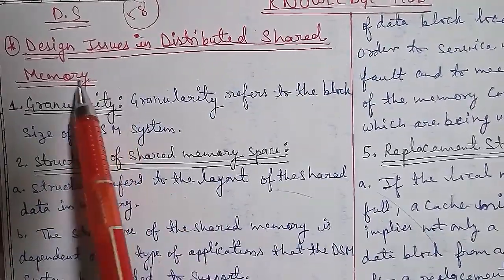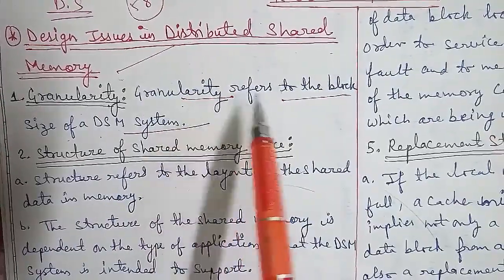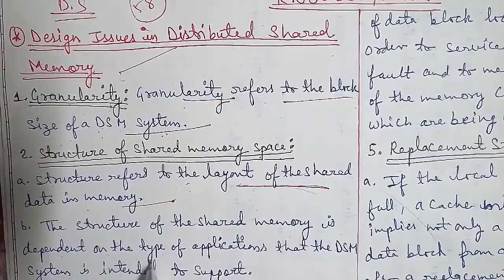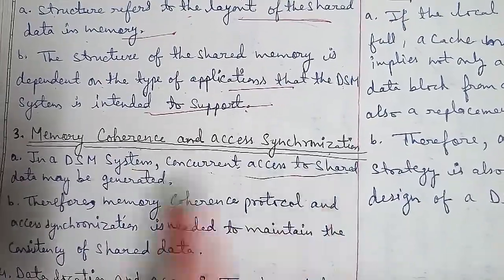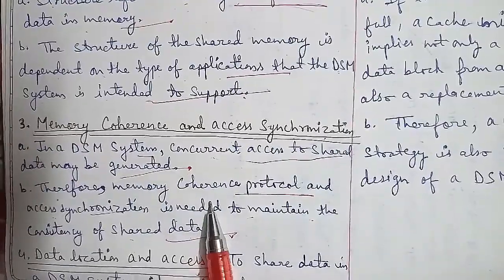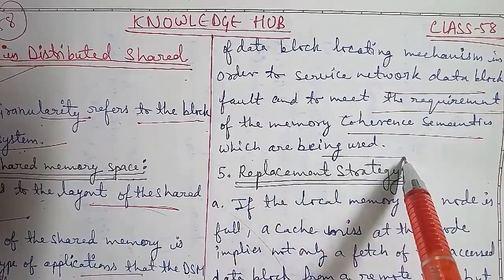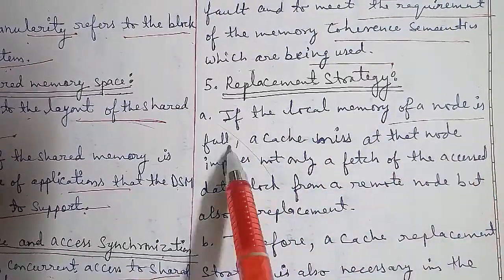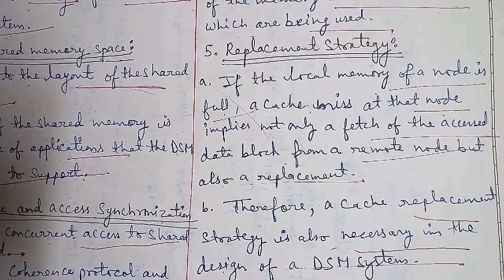Part-58: Design Issues in Distributed Shared Memory ( DSM)-Granuality,Structure of shared memory spa